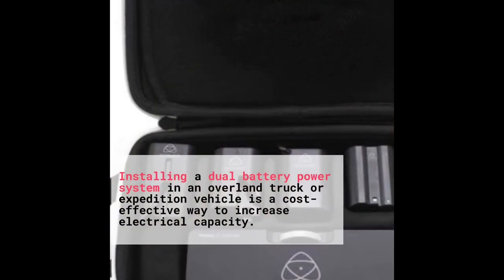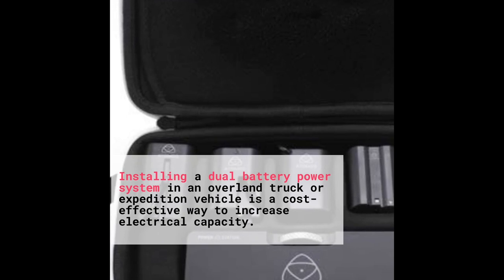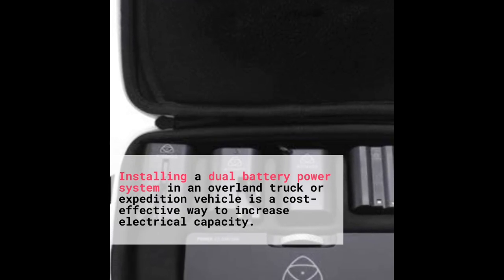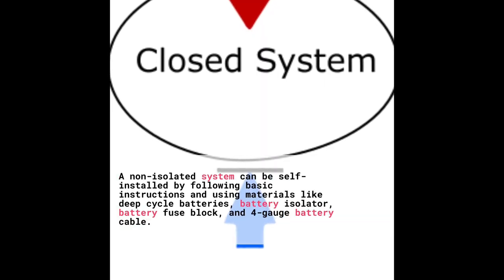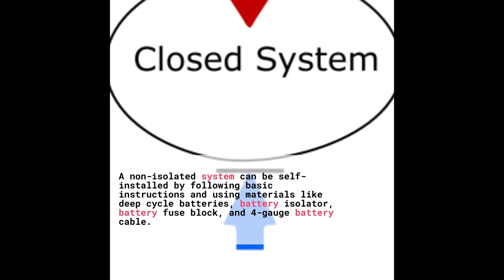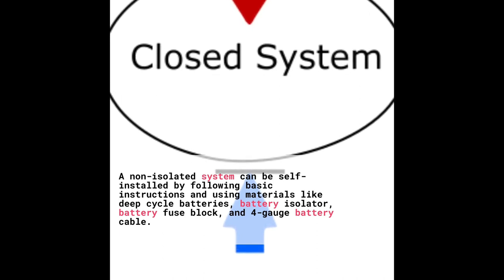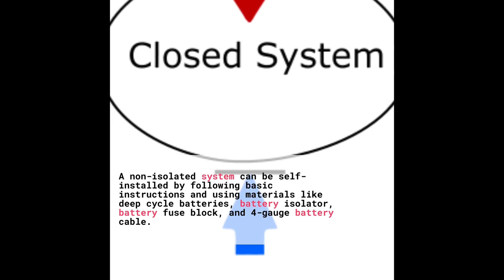Dual battery beginner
Some 101 on dual battery setups